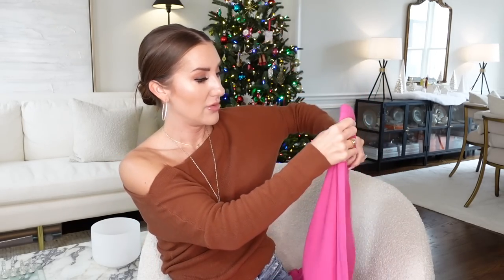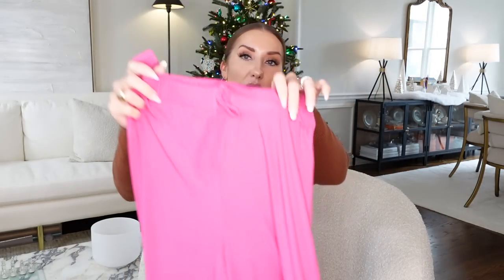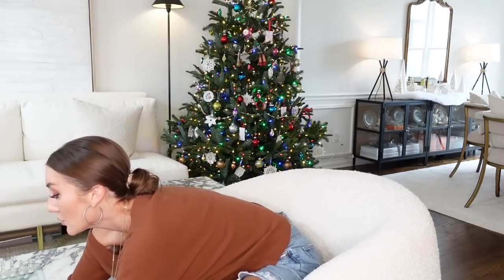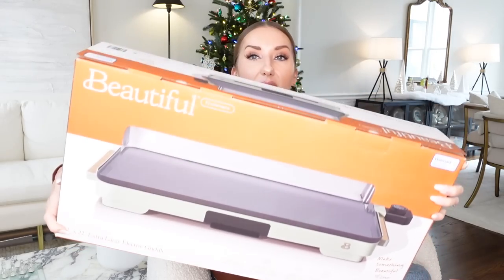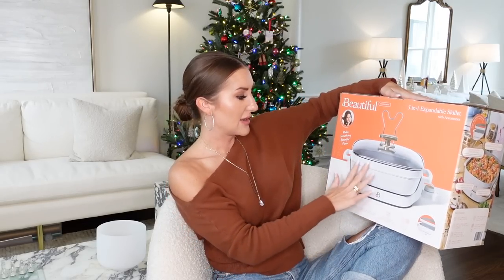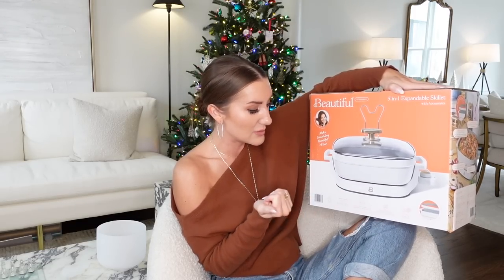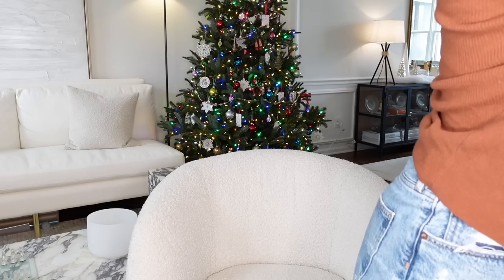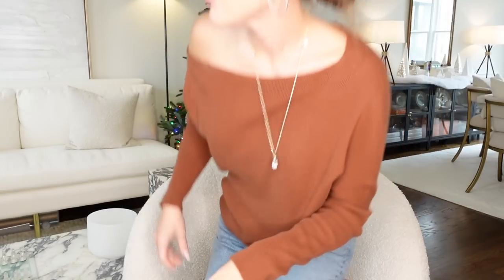HOLIDAY GIFT GUIDE! THE BEST STUFF! HOME, PJS, JEWELRY, HOME, KITCHEN, BOOKS, TECH, & MORE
everything linked below ⬇️
LISTEN TO OUR PODCAST! Brad and I now have over a year’s worth of ad-free episodes for you to BINGE now.